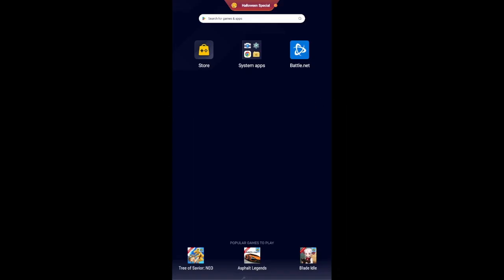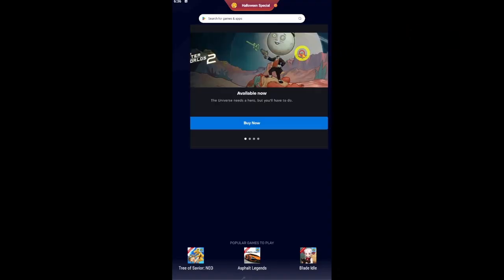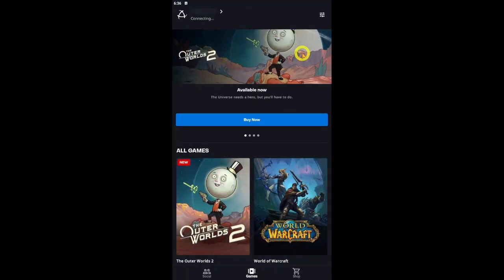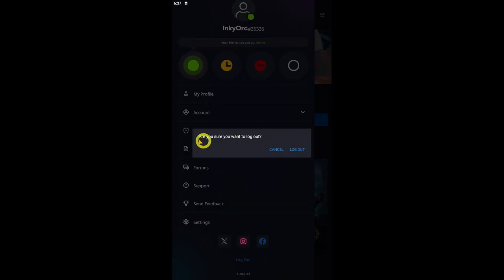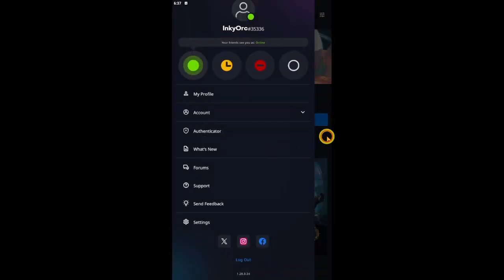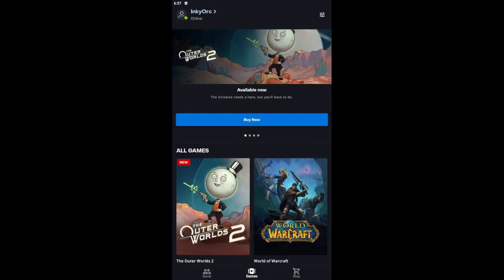How to Log Out of Battle.net Account 2025?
Need to log out of your Battle.net account safely? This step-by-step guide walks you through the process of signing out from the Battle.net desktop or mobile app. Learn how to log out without losing your settings or progress and keep your account secure when using shared devices.

✅ Watch now to learn how to log out of your Battle.net account quickly and safely!